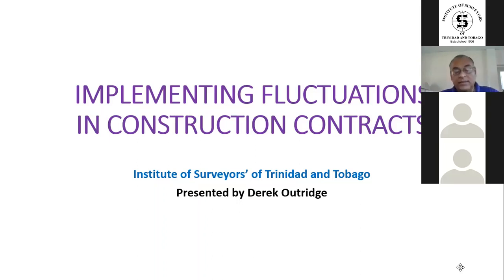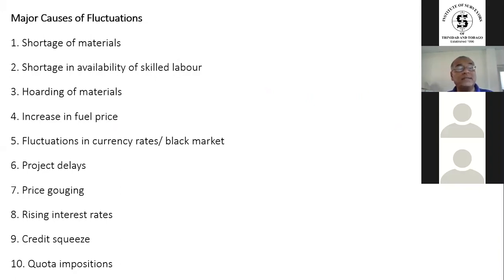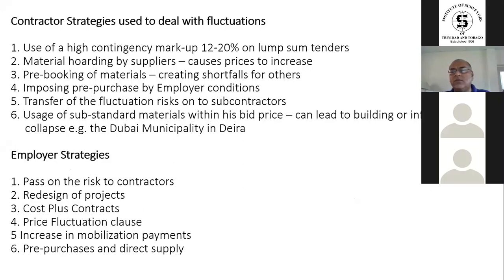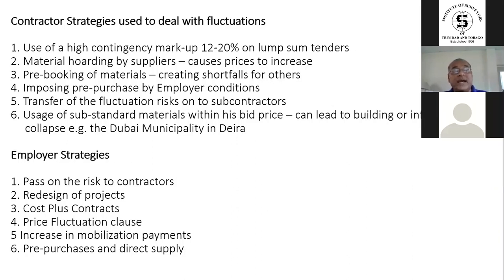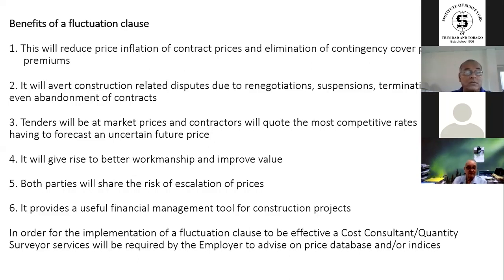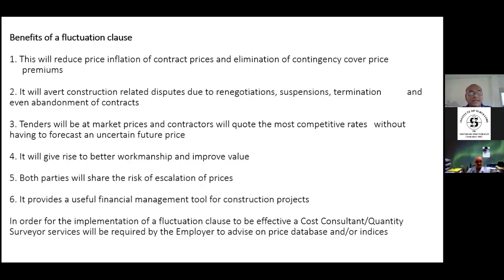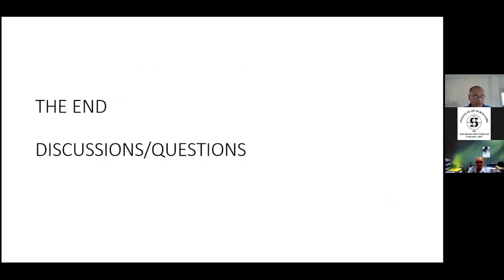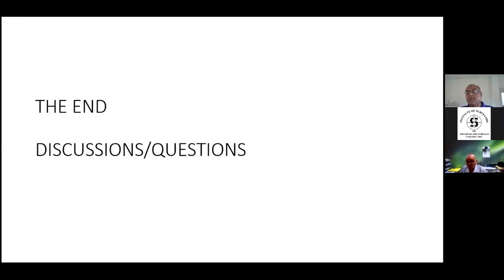Implementing Fluctuations in Construction Contracts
3:00pm - 4:00pm
Zoom